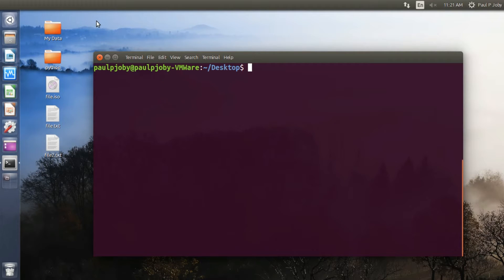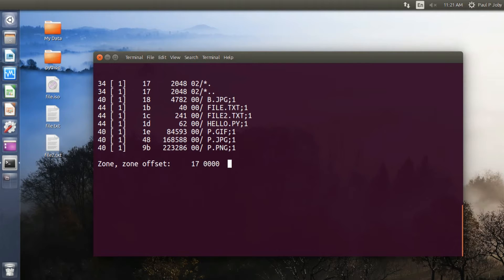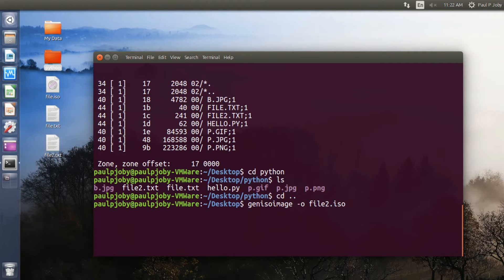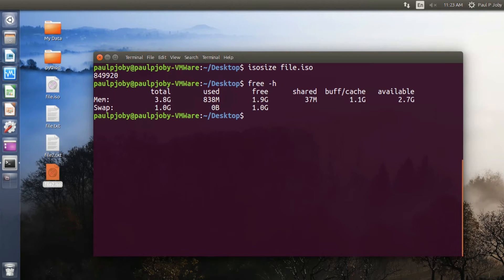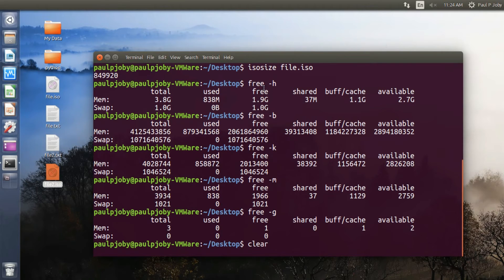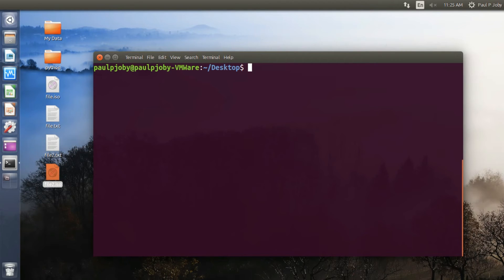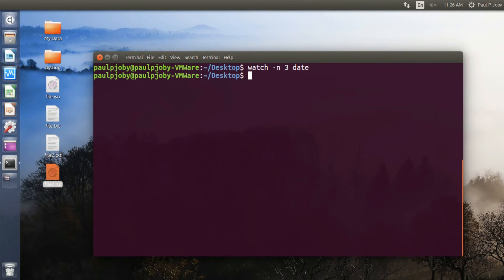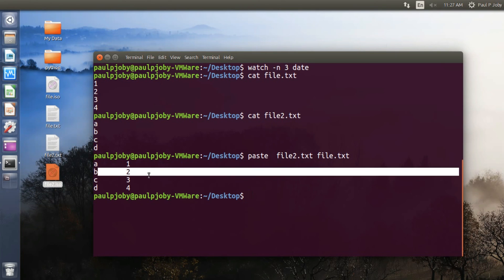6 Linux Commands to Manage FileSystem , ISO File , Memory !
Manage You ISO Files using Terminal in Linux
Also get introduced to watch , free , paste , df Commands